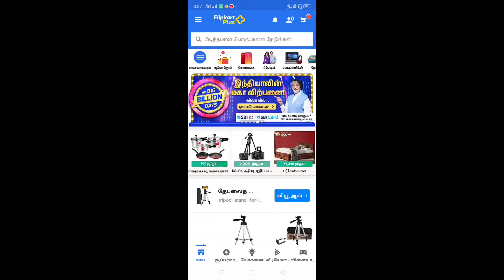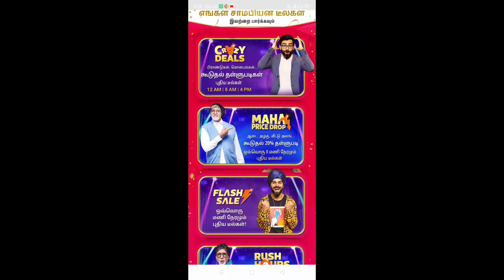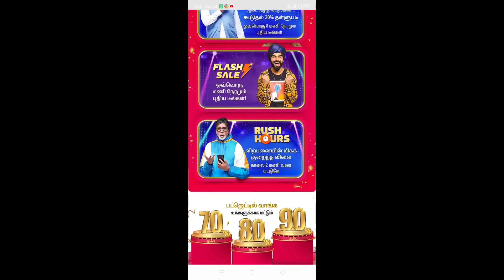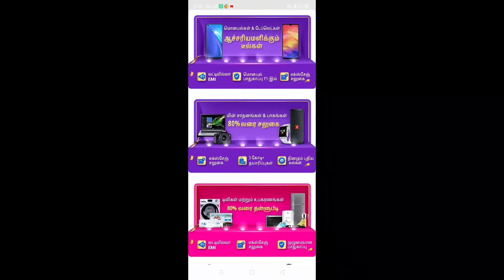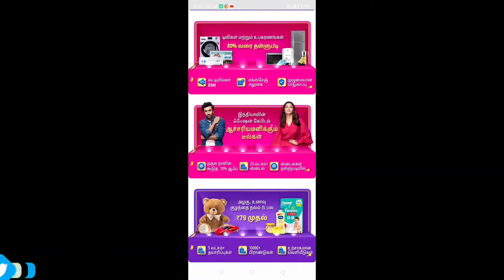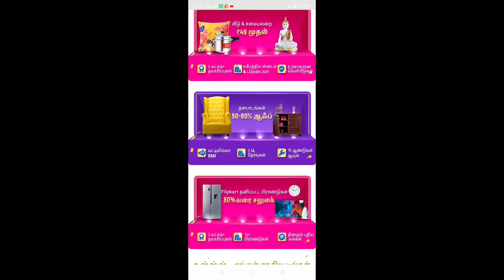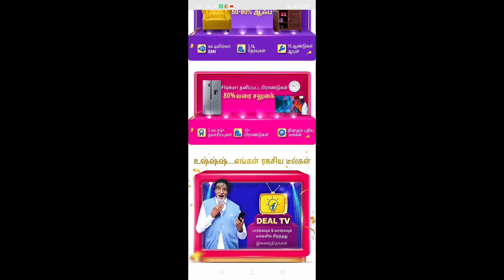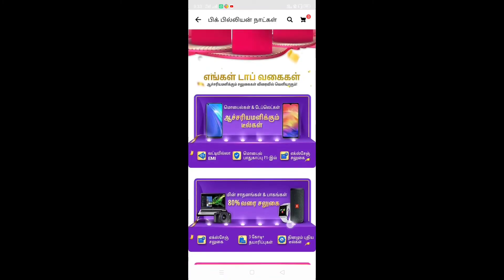big billion day flipkart 2020 tamil || Filpkart big Offers in tamil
💥Nava Tech Tamil